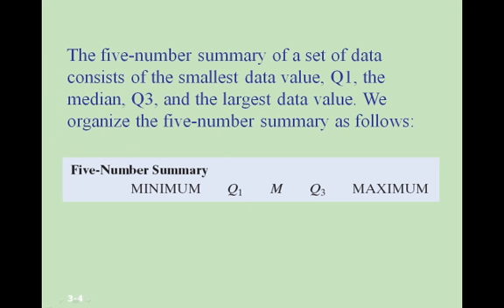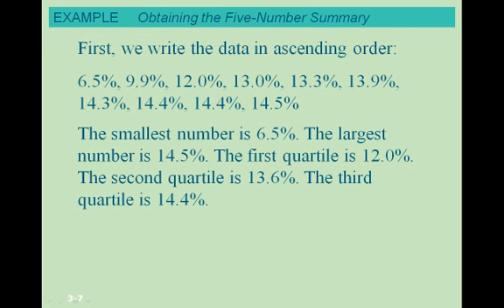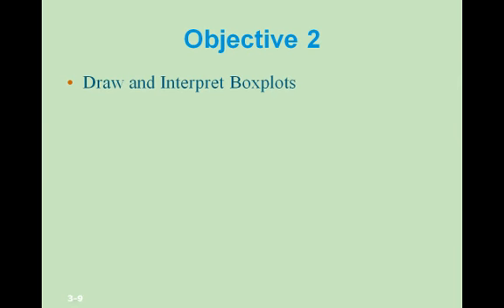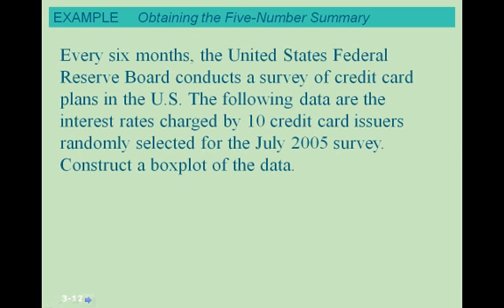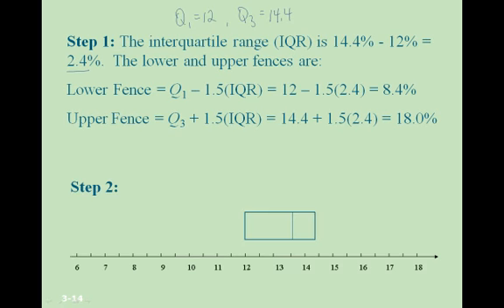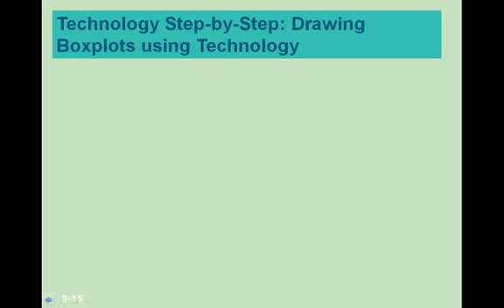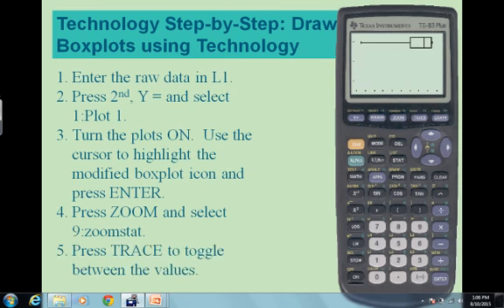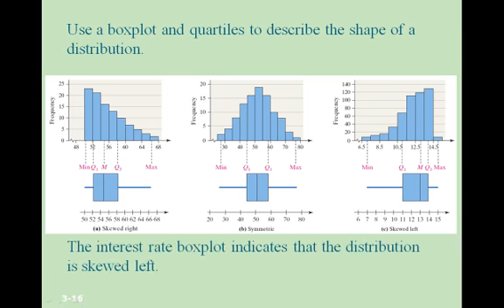1530 Module 4 Section 3.5 F15